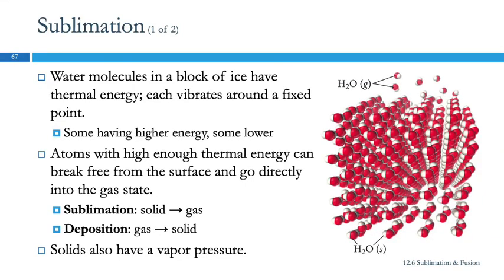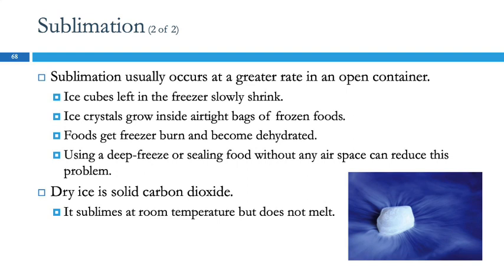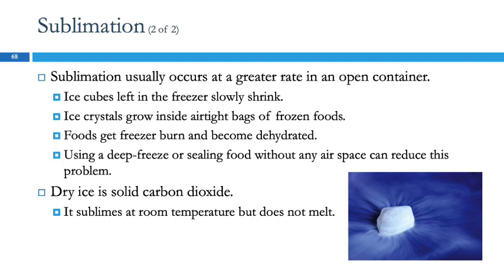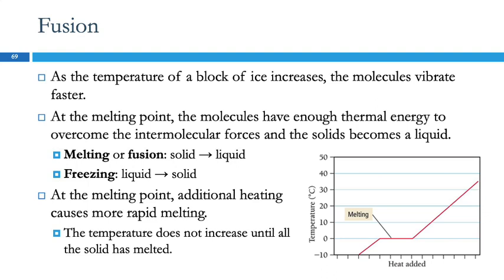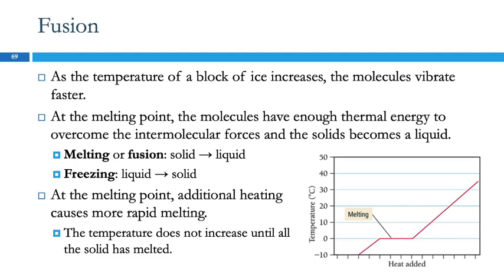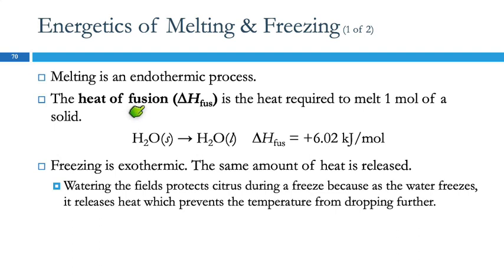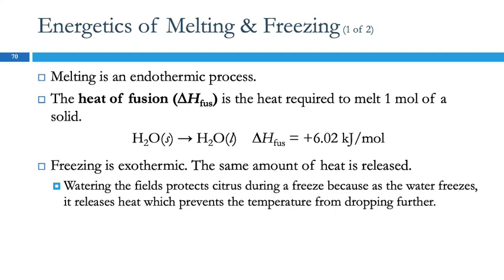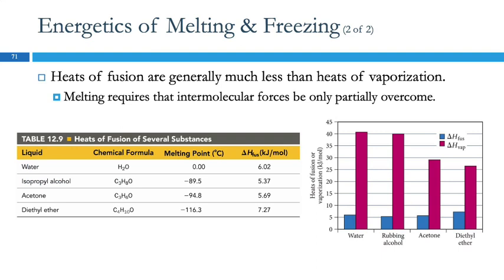12.6 Sublimation & Fusion